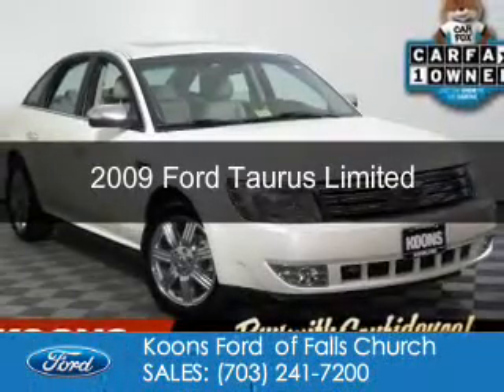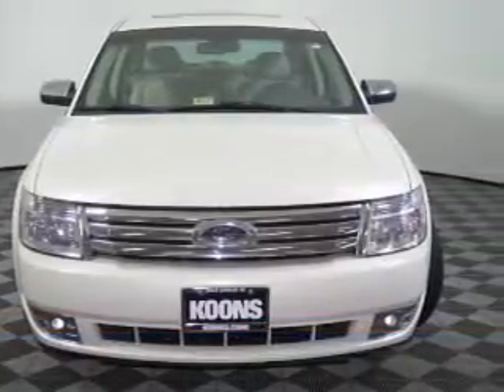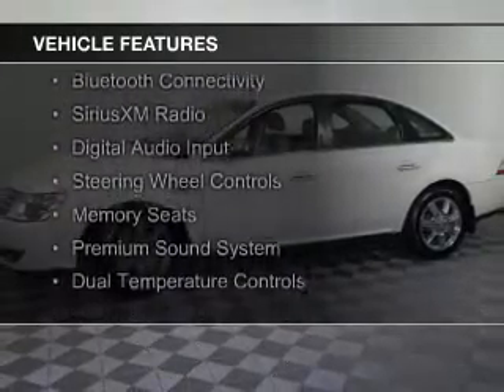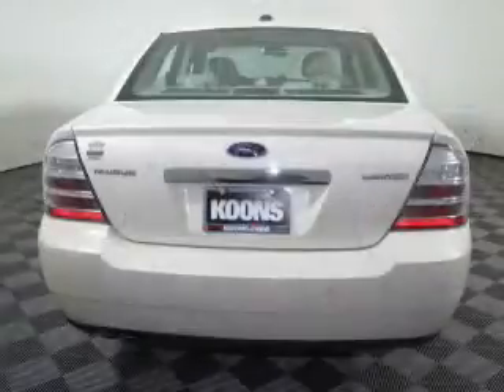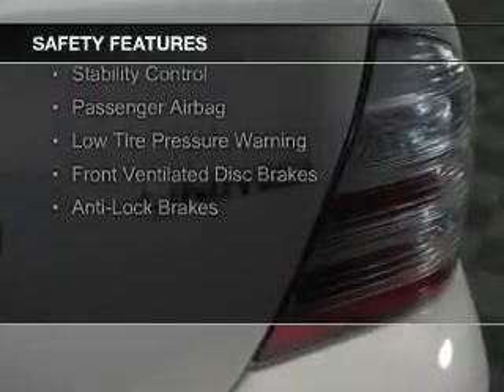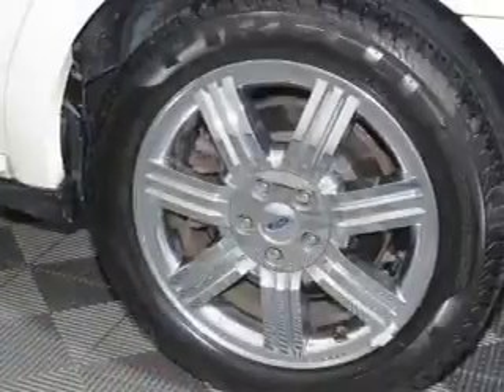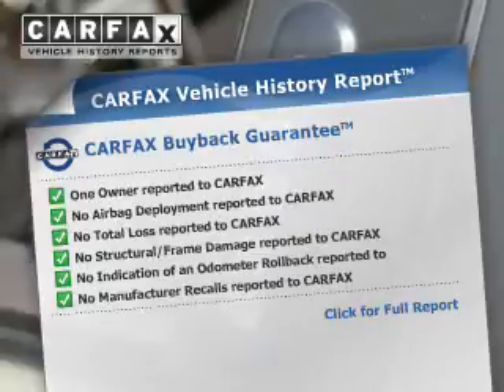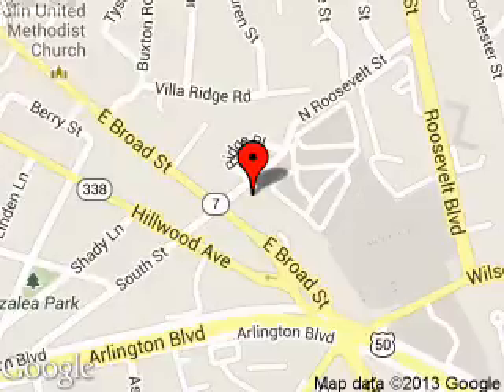2009 Ford Taurus - Falls Church VA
Phone:
Year: 2009
Make: Ford
Model: Taurus
Trim: Limited
Engine: 3.5 liter 6 cylinder 24 valve
Transmission: 6-Speed Automatic
Color: White
Mileage: 74908
Address:
1051 East Broad Street